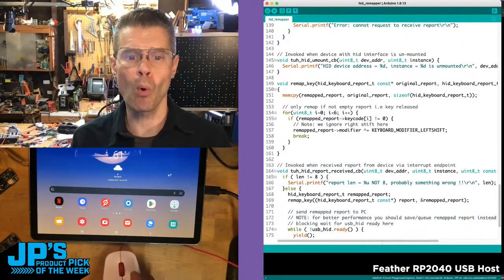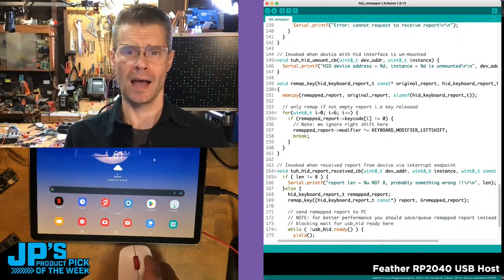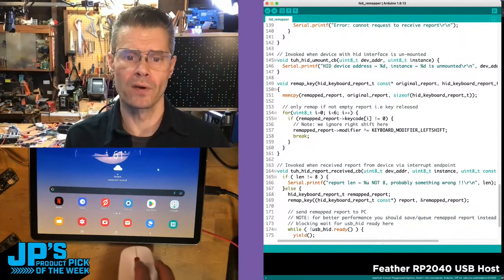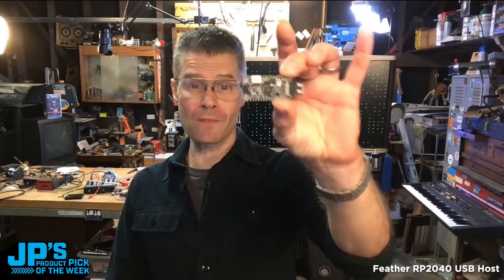JP’s Product Pick of the Week 5/30/23 Feather RP2040 USB Host RECAP